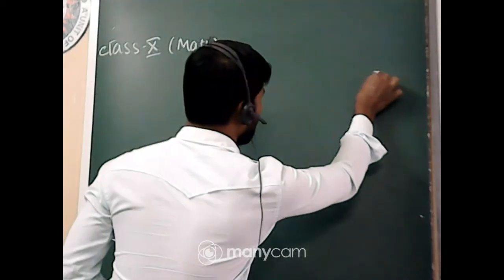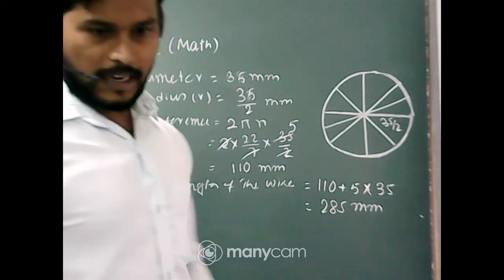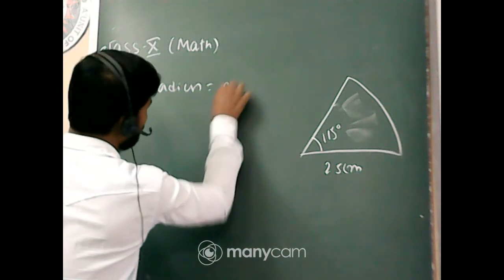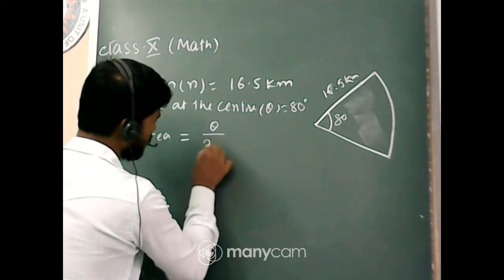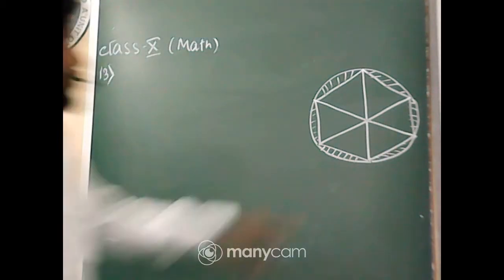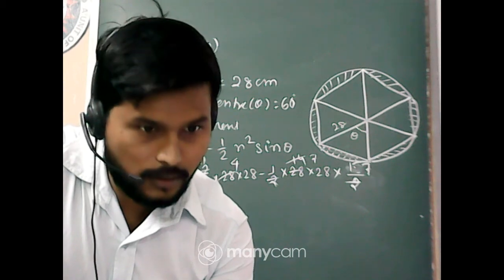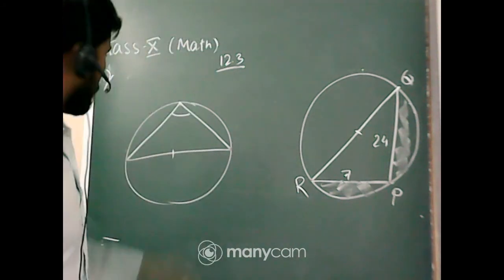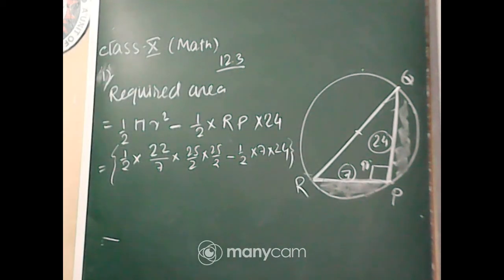CLASS X MATHEMATICS LIVE